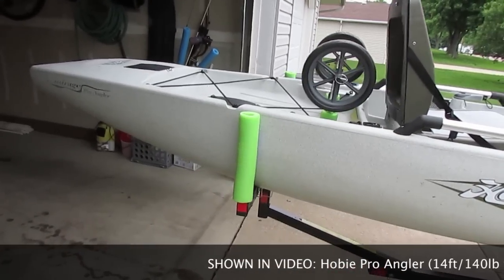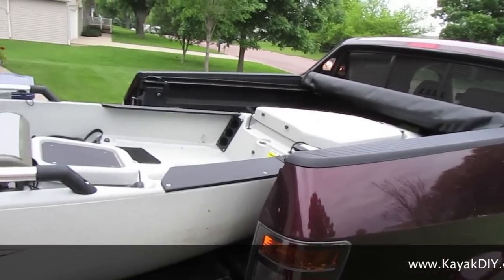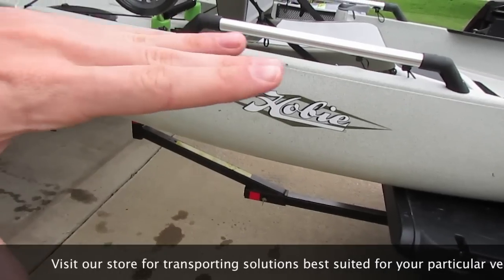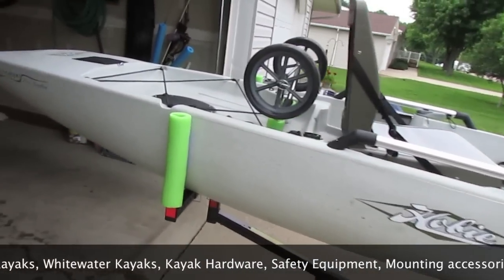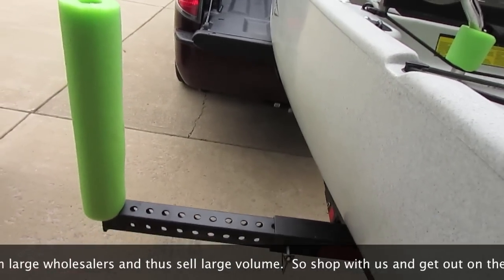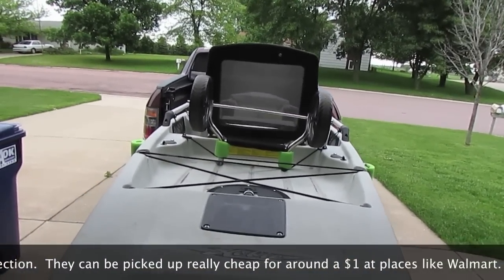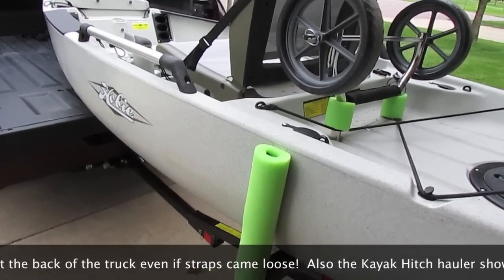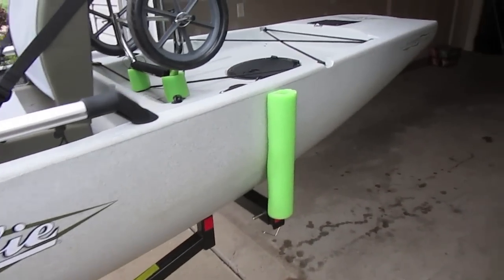How to Transport Large Kayaks Short Bed Truck, SUV and some Cars using hitch extender!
1.) AVAILABLE AT KAYAKDIY STORE:

2.)

3.) Alternative Cheaper Models (Caution some don't offer the flexibility of use with SUVs like the one linked above does.)

These Kayak Haulers are priced at $139.99.
Model Shown is made by Lund. Both Work with Trucks or SUVs!

This video shows a Hobie Pro Angler 14ft pedal kayak (weight 140lbs) loaded easily into a shortbox (5.5ft) bed for transport using a KayakDIY hauling hitch adjustable bed extension setup. This is the best method for hauling and transporting large long heavy kayaks. These are available for SUVs and Trucks. However, we have other solutions for cars if they don't have a hitch. The one shown is a heavy weight model and works with just trucks, but we have others in our store that transform to give extra support on roofs of SUVs. Also in the store we have universal roof rack setups for cars, straps, and more.

If you are into customizing your kayak you will love our kayak gear section of the store. We have just about everything you could think of.

We can get you the gear you need to solve nearly any problem. If it exists we will find it. If it doesn't exist we will look into how to build it.

Sincerely,
KayakDIY

This hitch adapter product allows extended bed length and roof support for hauling large heavy long kayaks on Trucks, SUVs, crossovers, & cars!